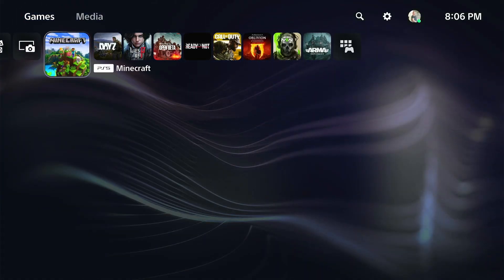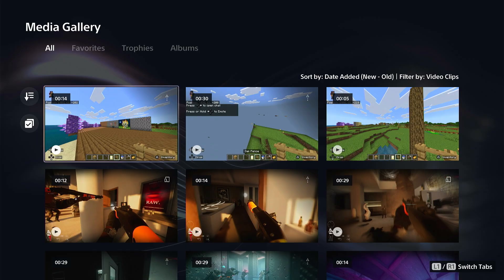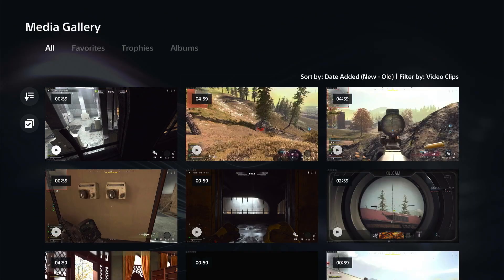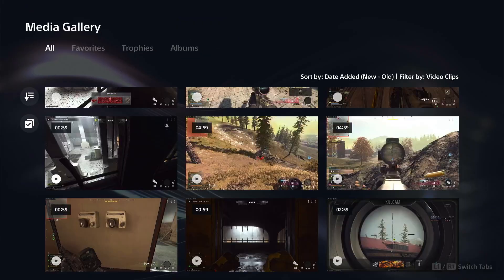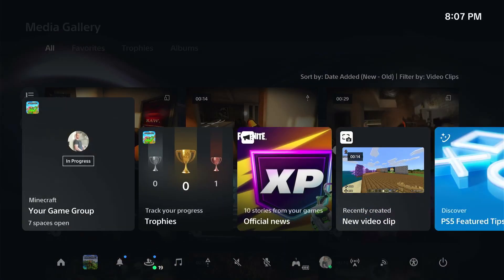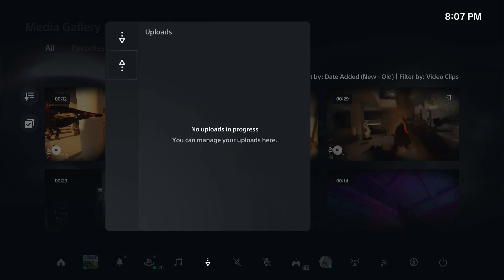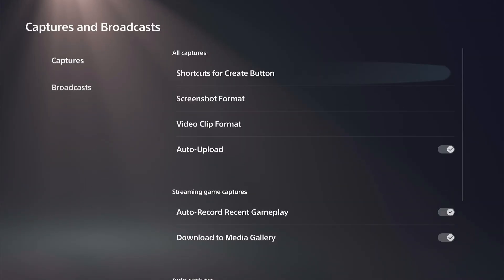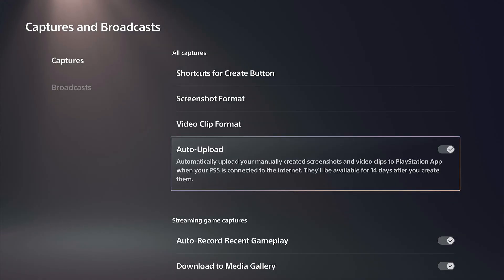How to Fix Video Clip Not Showing on PlayStation App using PS5 Upload (Best Method)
Experiencing video clips not showing up on your PlayStation App is a common frustration, but it's usually due to a few specific settings or requirements. The "best method" to fix this is to go through a checklist of the most common issues.

The Best Method: A Step-by-Step Troubleshooting Checklist
Go through these steps in order. Many issues can be resolved in the first few steps.

Step 1: Check the Video Clip Requirements
The most frequent reason a video doesn't upload is that it doesn't meet the app's strict requirements.

Video Length: The clip must be 3 minutes or less in duration. If your video is longer, it will not upload automatically. You can trim it on the PS5 using the Media Gallery's editing features.

Video Resolution: The clip must be 1920x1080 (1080p) or lower. If you have your PS5 recording at 4K, these clips will not be automatically uploaded. You can manually adjust this setting on your PS5:

Go to Settings  Captures and Broadcasts  Captures.

Change the Video Clip Format or Manual Recording Resolution to 1080p.

Capture Type: Only manual captures (clips you record by pressing the Create button) are eligible for auto-upload. Auto-captures like those for Trophy Moments or Activity Challenges will not be uploaded.

Step 2: Ensure Auto-Upload is Correctly Enabled
If your video meets the requirements, the next step is to ensure the auto-upload feature is enabled and the console has a network connection.

Check Auto-Upload:

On your PS5, go to Settings  Captures and Broadcasts  Captures.
Make sure Auto-Upload is turned on.

Go to Settings System Power Saving Features Available in Rest Mode.

Step 3: Enable "Console Sharing and Offline Play"
This setting has been reported by many users as a fix for syncing issues. While it's primarily for sharing games and PS Plus, enabling it can help your PS5 properly identify itself as the primary console for uploads.

On your PS5, go to Settings  Users and Accounts.
Go to Other Console Sharing and Offline Play.

Select "Enable."

Step 4: Manually Upload the Clip
If auto-upload still isn't working, try a manual upload to see if that works.

Go to the Media Gallery on your PS5.
Highlight the clip you want to upload.
Press the Options button on your controller.

Select "Upload to PlayStation App."

If this works, it confirms that the app is syncing with your console and the issue is with the auto-upload setting itself.